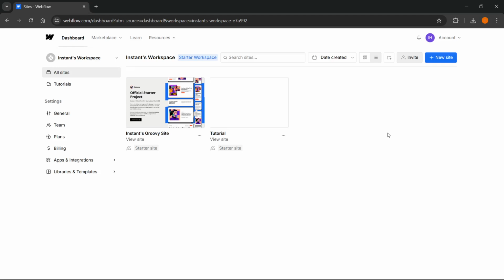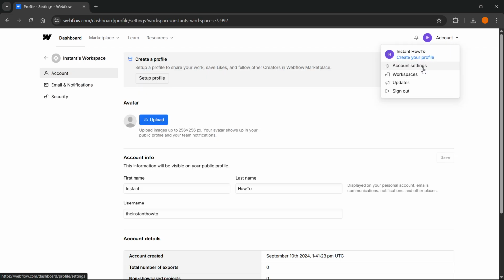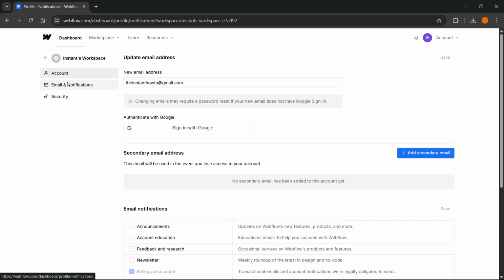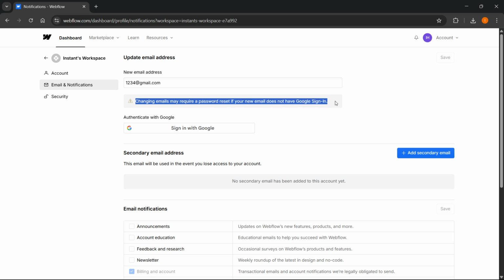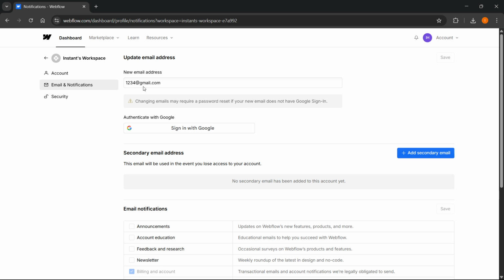How To CHANGE Webflow Email (QUICK & EASY) 2026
In this video, I’ll show you how to change your Webflow email.

If you're trying to switch your Webflow login or contact email, this is the video you need to watch!